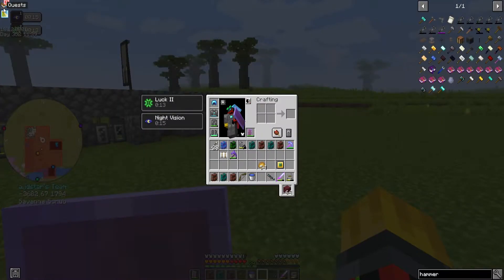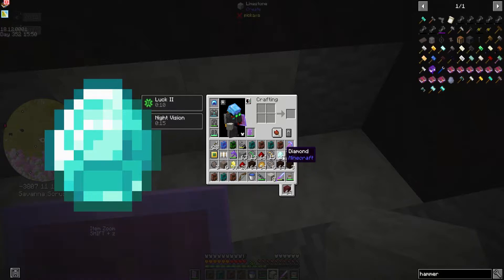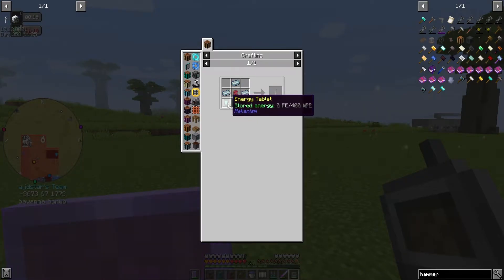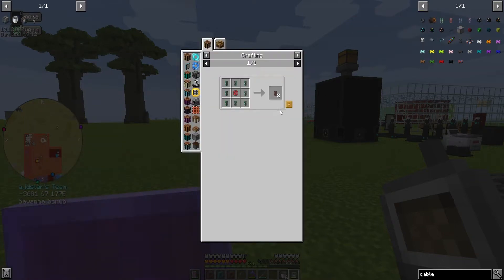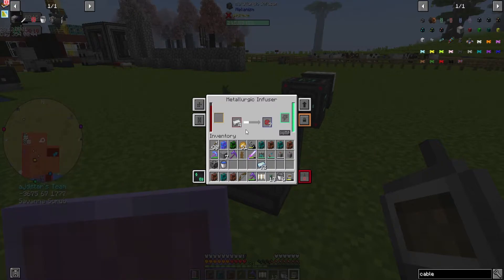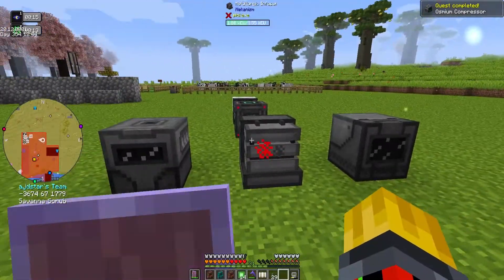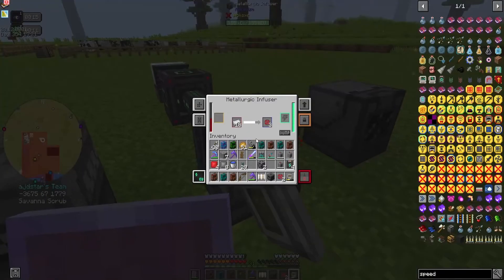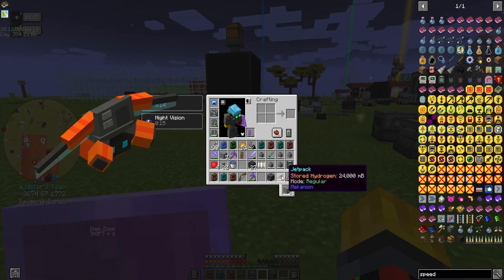Enigmatica 6 - Part 22 - Starting the Mekanism Journey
After all the storage stuff complete i can now move onto the mekanism journey and start making the machines and stuff till we get to the mekasuit